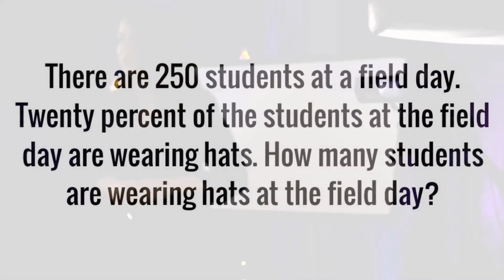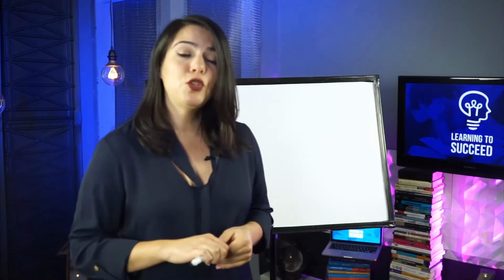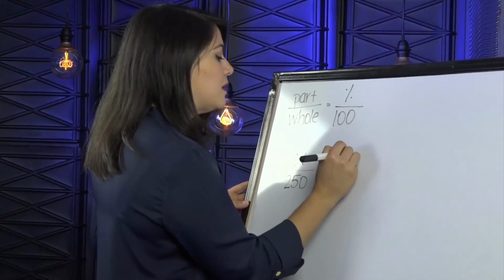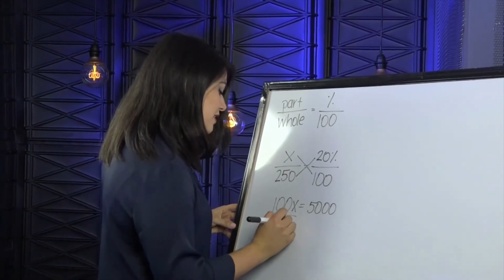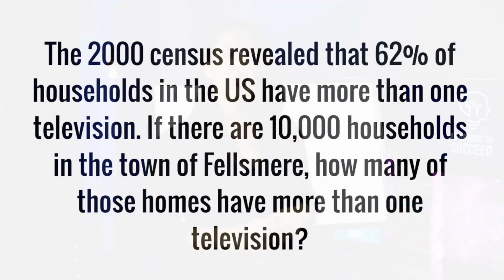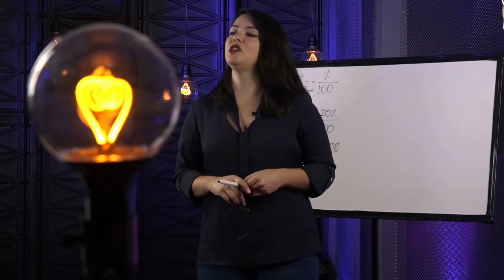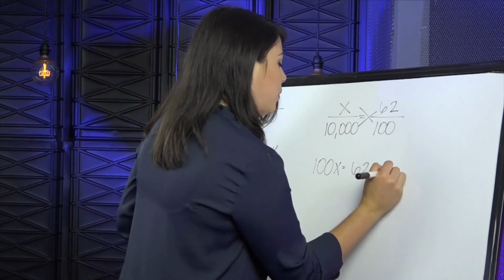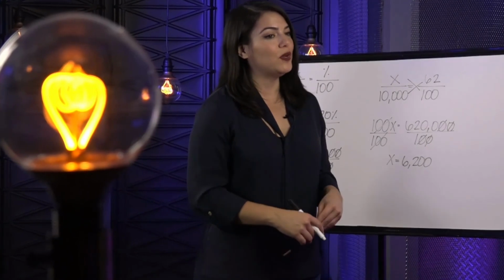Studying for the ASVAB: Percent Word Problems for Arithmetic Reasoning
In this video we review some common Percent questions found in the Arithmetic Reasoning section of the ASVAB. We help people study for the ASVAB exam and score higher on the ASVAB.